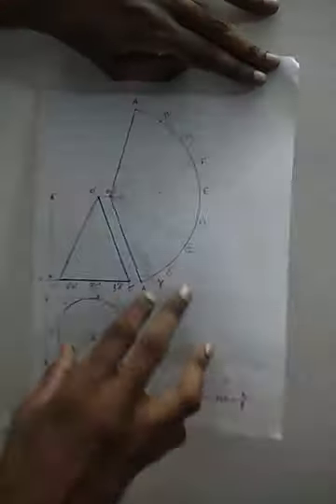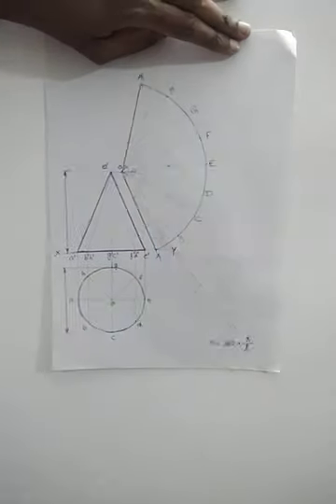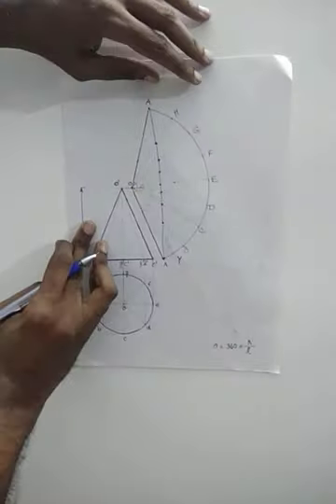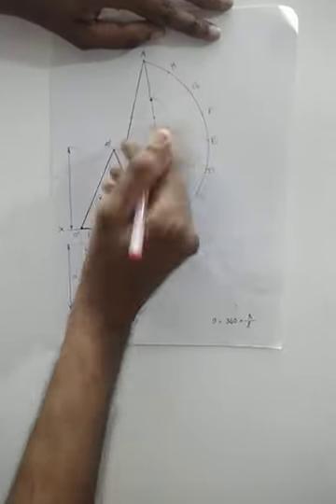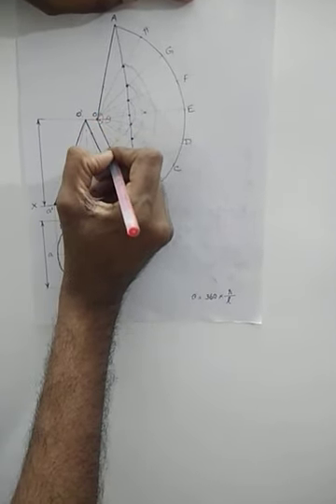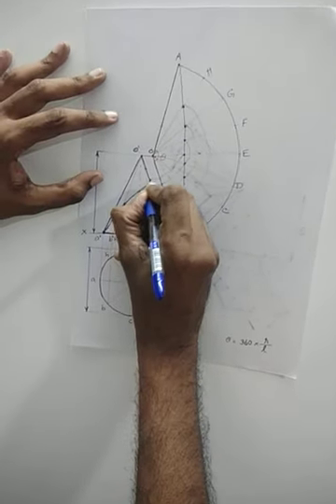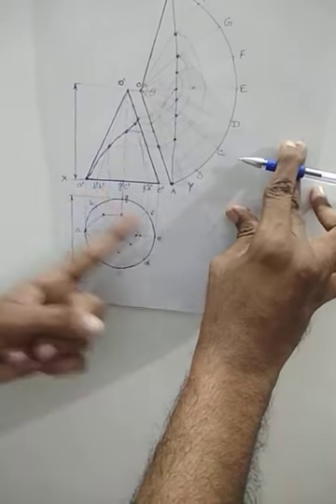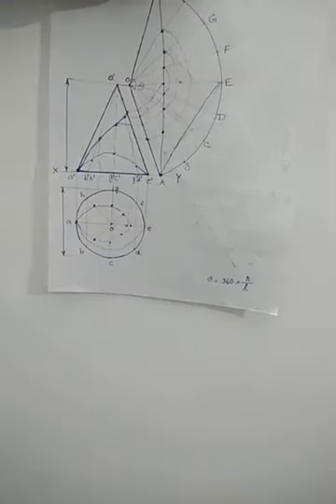6, 7 & 9. Finding shortest route in cone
6. An ant starts from a point on the circumference and moves around the cone and reaches the starting pt. Draw projections of path of the ant if it is the shortest one. Diameter of base is 60mm & height is 70mm.

7. An ant starts from a point on the circumference and moves around the cone and reaches the diametrically opposite pt through the shortest path. Draw its projections. Diameter of base is 60mm & height is 70mm.

9. A pentagonal pyramid edge of base 30mm axis 60mm is resting on base on HP. An insect starts from a corner of a pyramid and goes around the pyramid and reaches and reaches the starting pt through the shortest path. Draw the projections of the path.